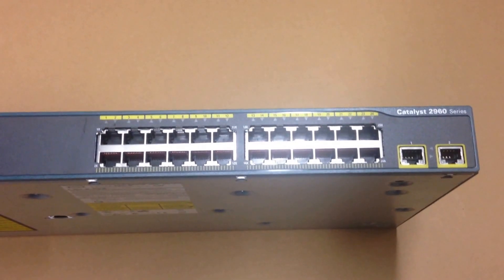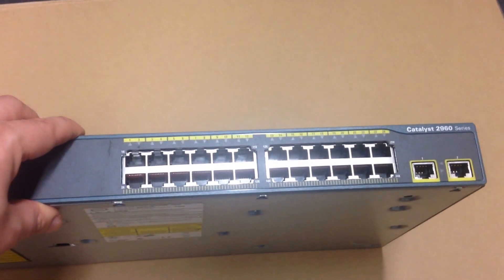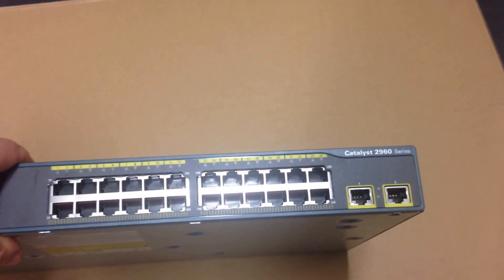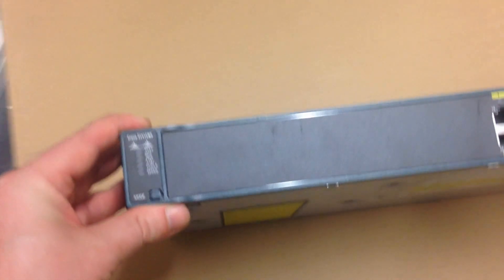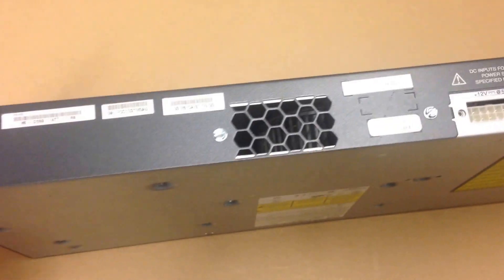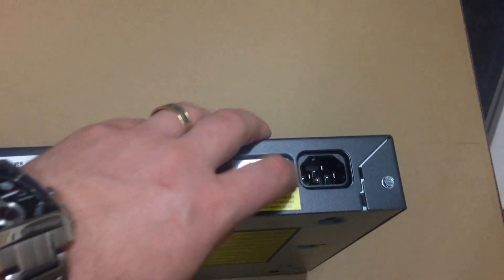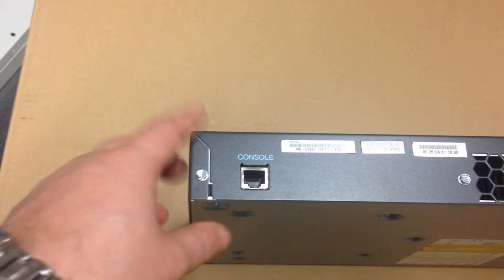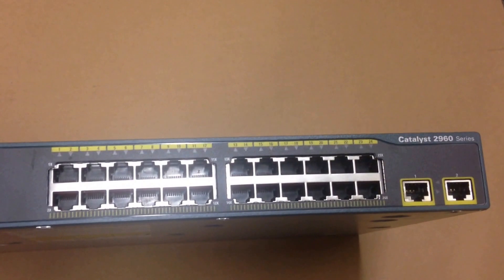Physical overview of a Cisco Catalyst 2960 Series Network Switch